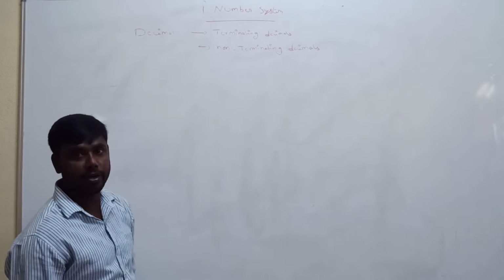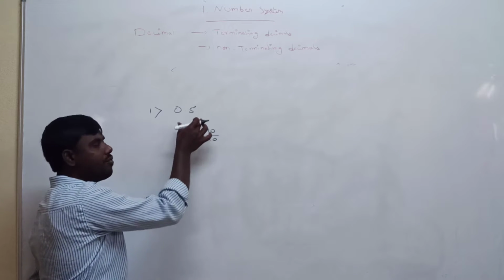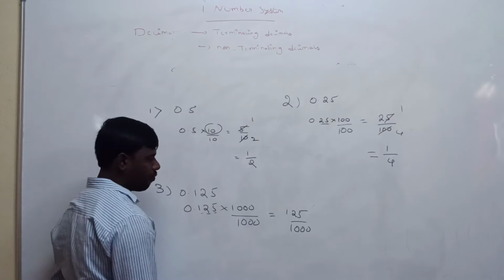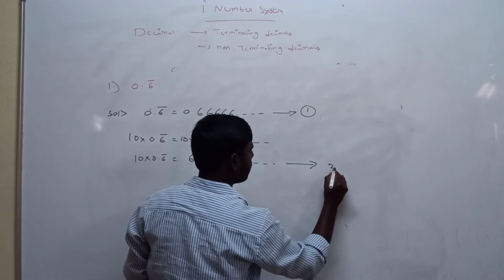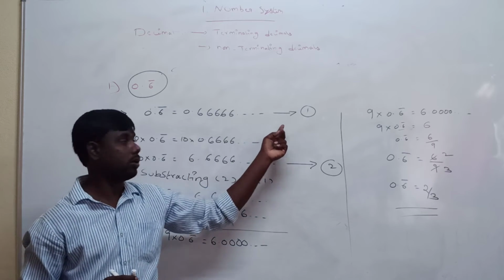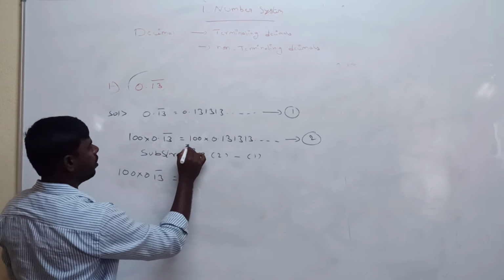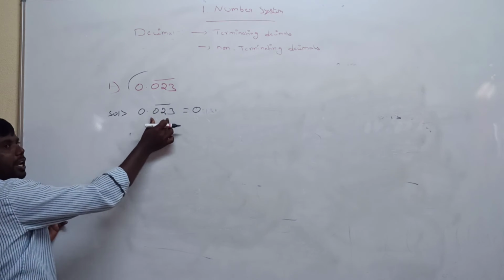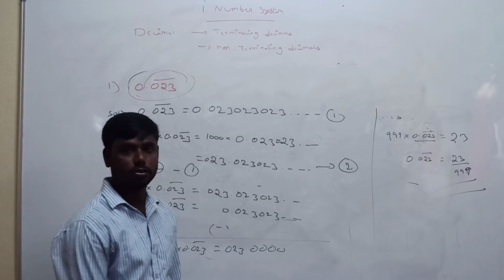Types of decimals